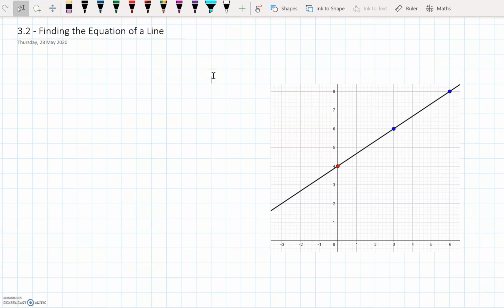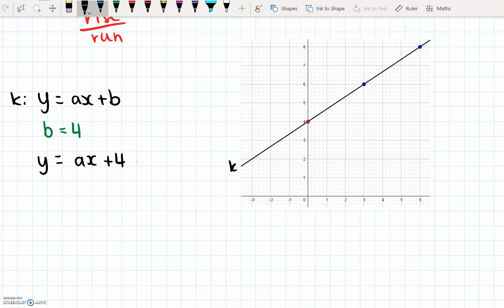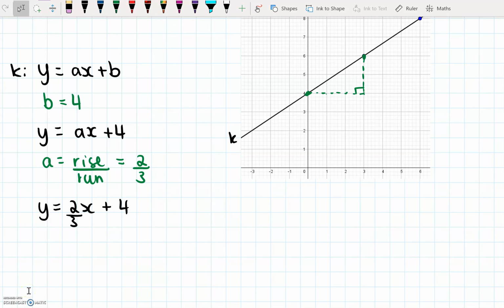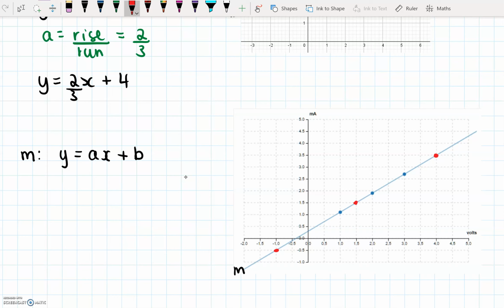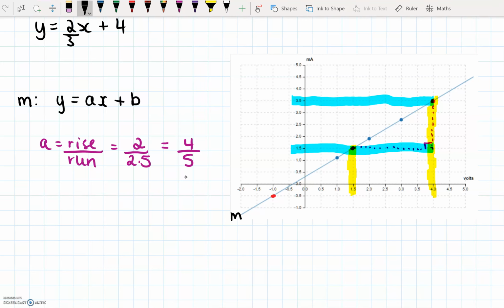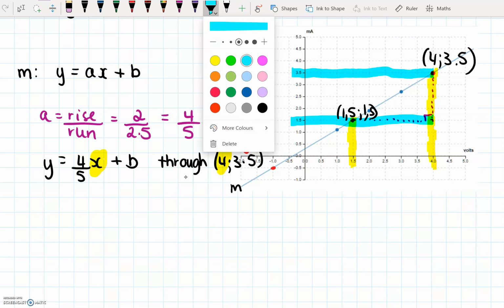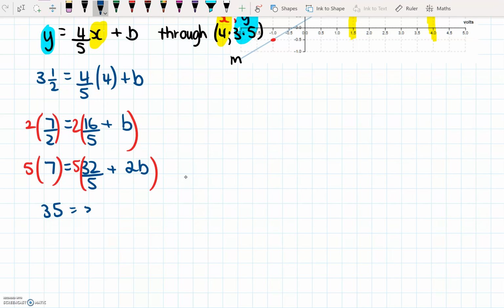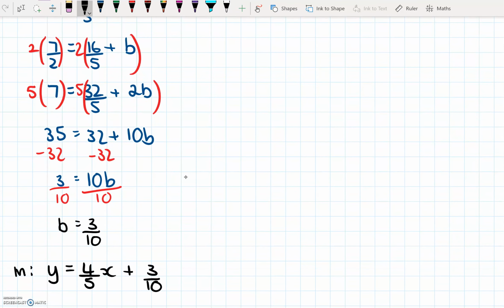vwo2 - Mathematics - Ch3 - 3.2 - Finding the Equation of a Line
3.2 - Finding the Equation of a Line

Hoofdstuk 3